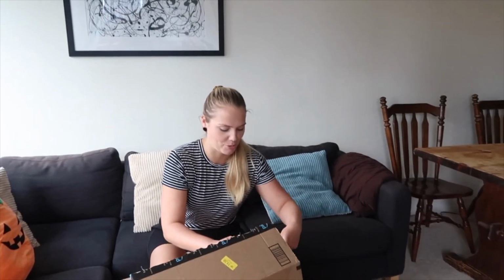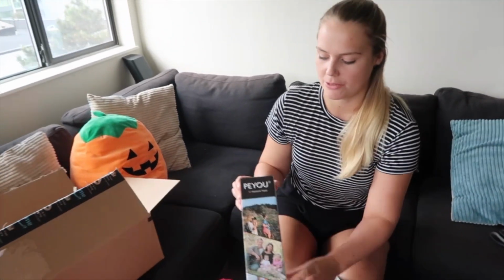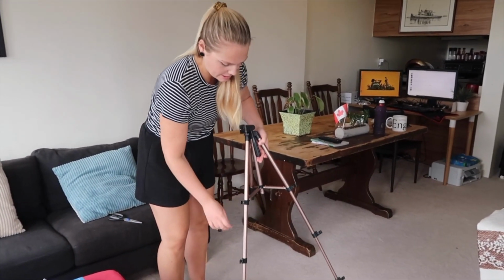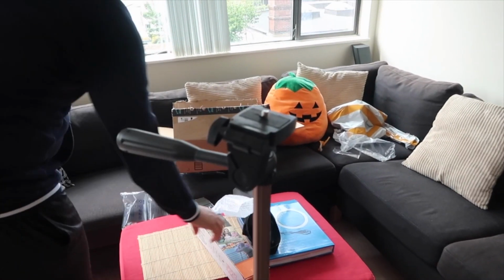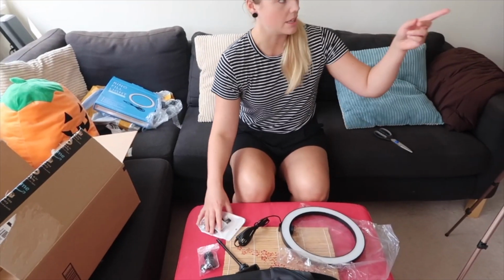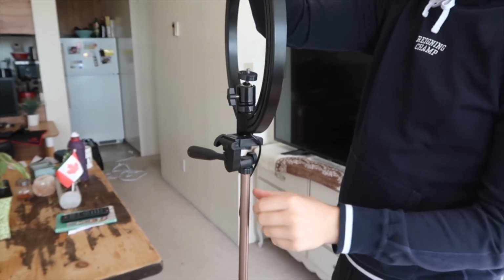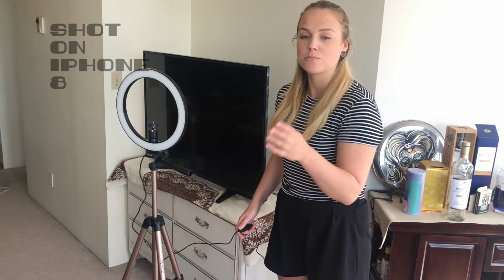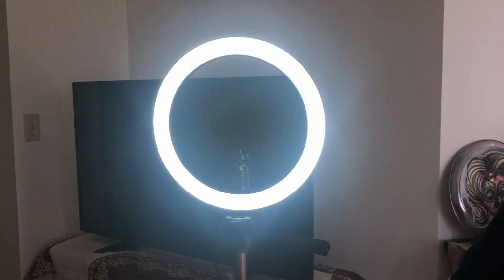PEYOU 10" SELFIE RING LIGHT WITH 50" TRIPOD STAND | MY UNBOXING AND REVIEW!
sooo i never online shop especially tech stuff - but HERE WE ARE! here is a REVIEW AND UNBOXING of an affordable RING LIGHT! an early anniversary pressie from elliott aa woohoooo! enjoy ittttt! x

exact product on amazon.ca (currently out of stock! soz!)

i wish this was sponsored... it is not. thanks elliott hehe

i still stand by 'COPPER' :)